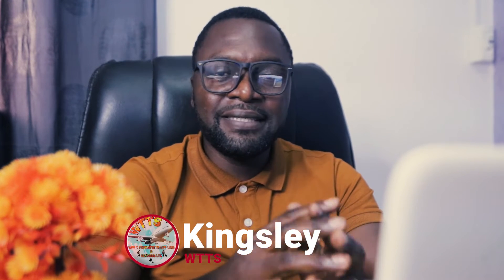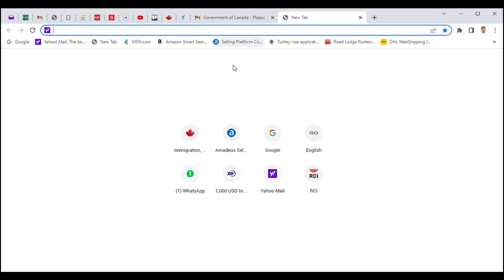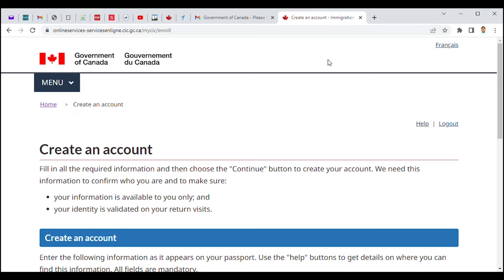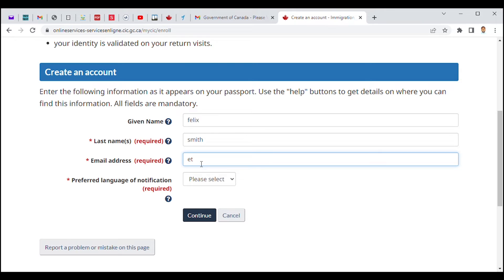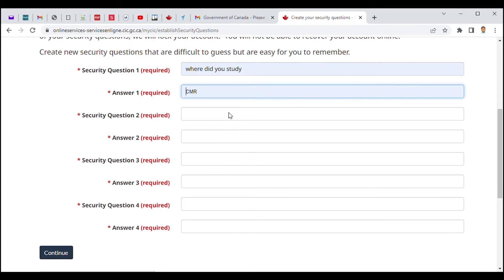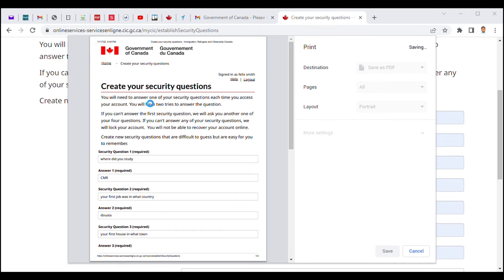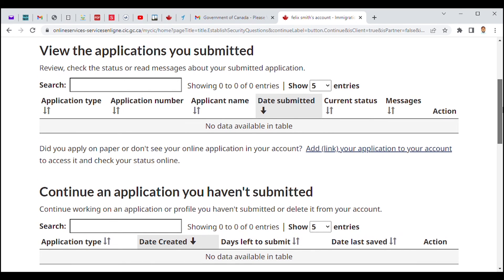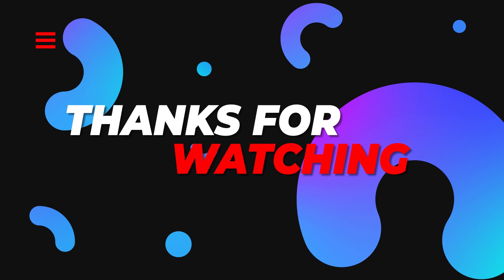CREATING IRCC (Immigration, Refugees and Citizenship Canada) Account..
Have you been wanting to travel to Canada but have difficulties in creating an IRCC account? well, your problems have come to an end. We are going to provide you with a step-by-step guide on how to create your IRCC account and how to fill it... Not Just That we are going to give you tips on the different ways you can travel to Canada. so hit the like button and let us know if you have any Questions in the comment box below. We would love to answer your Questions.